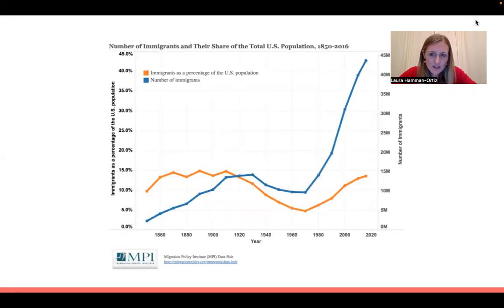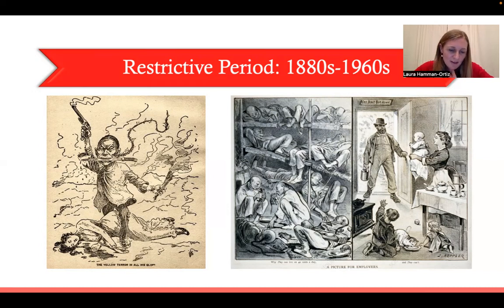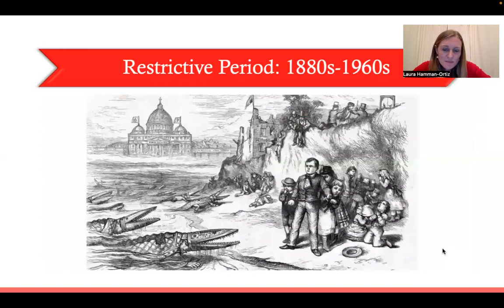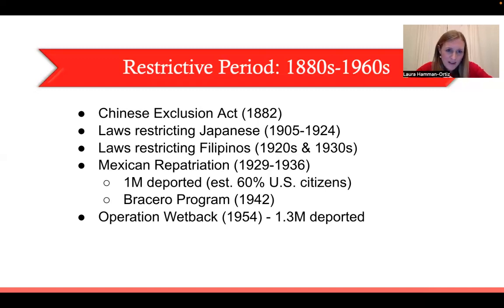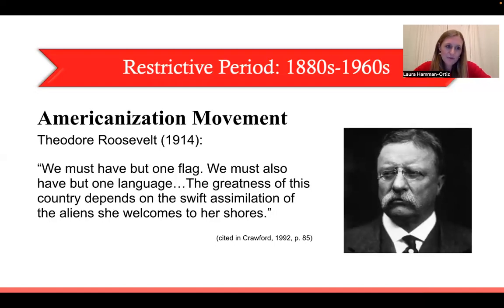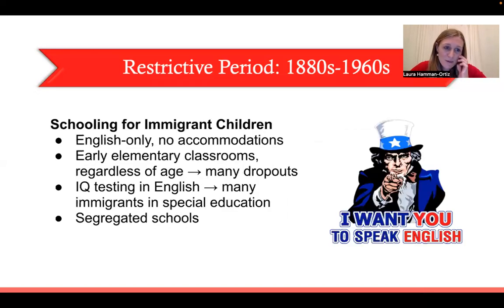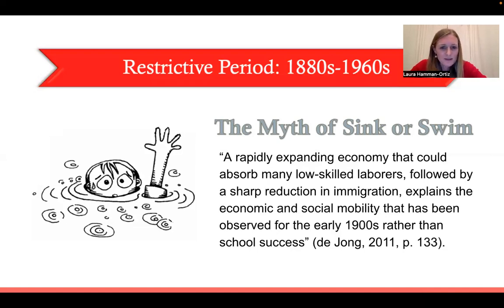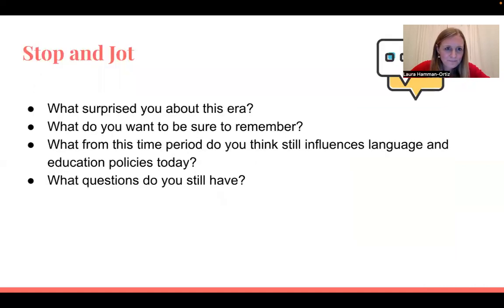EDC 330 Mini-Lecture 2: Restrictive Period (1800s-1960s)